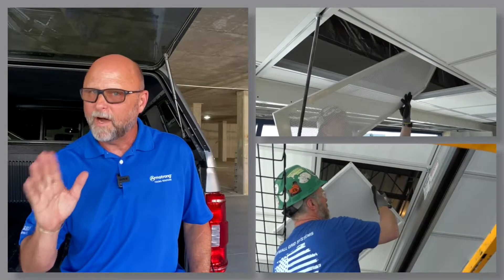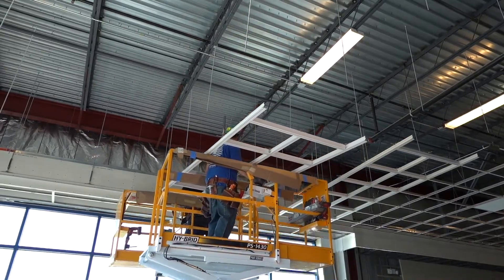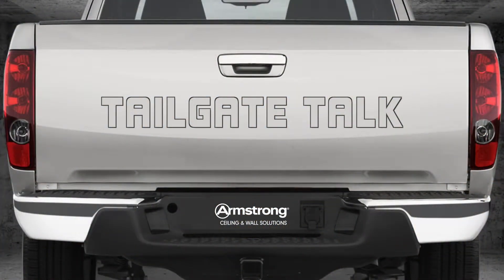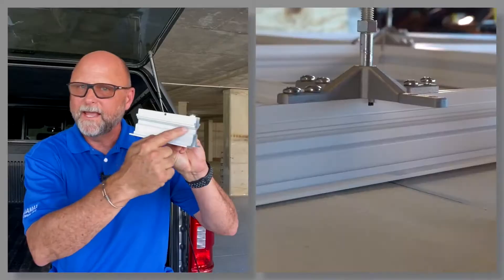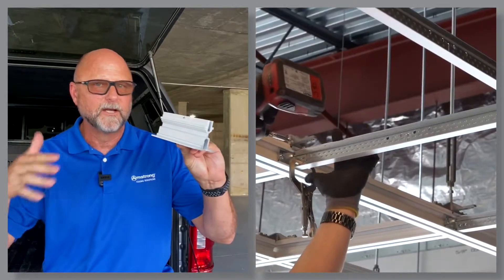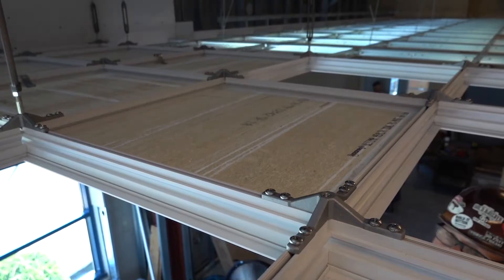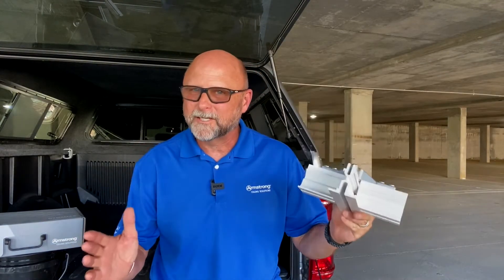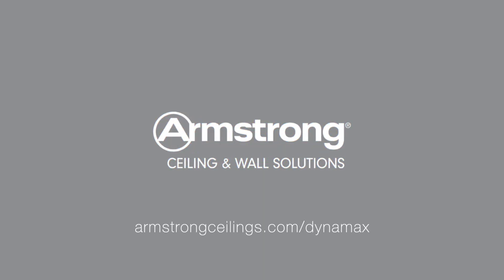Datacenter Ceiling Suspension | DynaMax Tailgate Talk | Armstrong Ceilings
Learn how to simplify the design and installation of your next data hall with DYNAMAX structural suspension systems from Armstrong® Ceiling Solutions.

Follow along as Cliff explains four key points of using this single, flexible aluminum suspension system on your next data hall job.

The DYNAMAX suspension system for data centers enables contractors to combine a finished ceiling with a durable structural solution while supporting up to 900-lb point loads or 56.25-lbs per square foot.

See how easily the DYNAMAX system integrates seamlessly with data center ceiling panels to create a complete structural solution for heavy cable loads, MEP equipment, partitions, and even hot/cold aisle containment barriers.

To learn more about this complete ceiling solution,